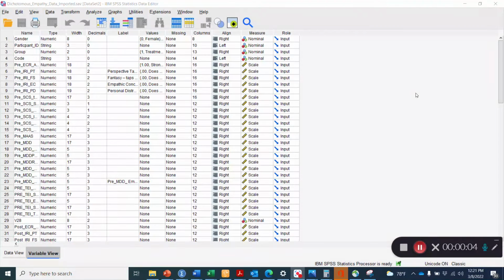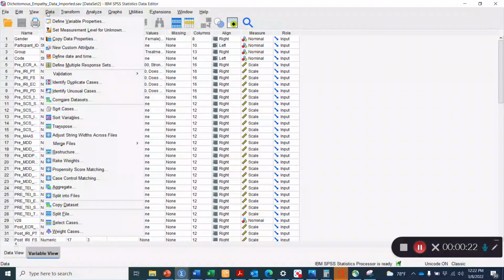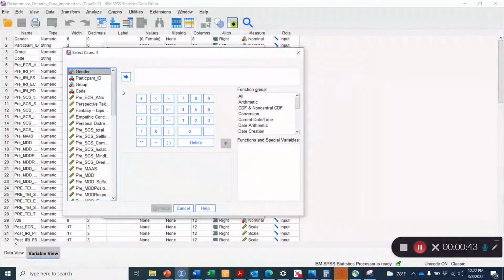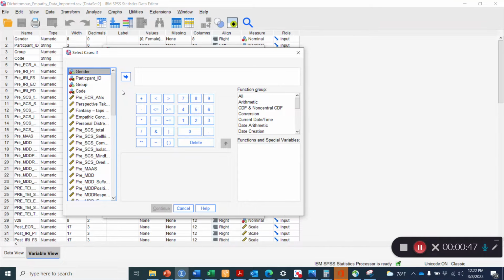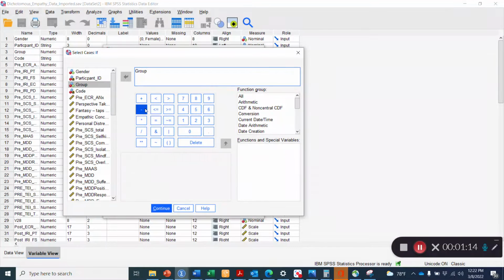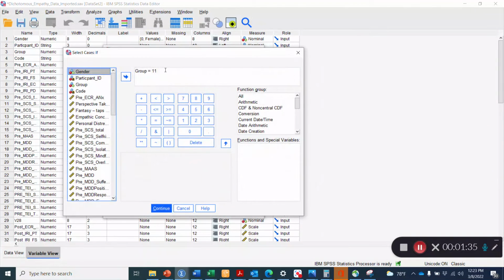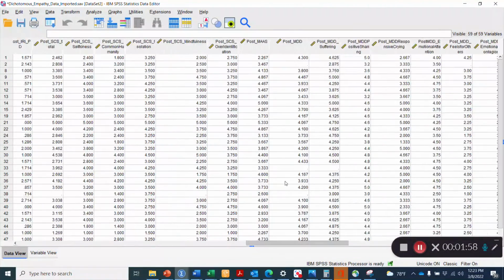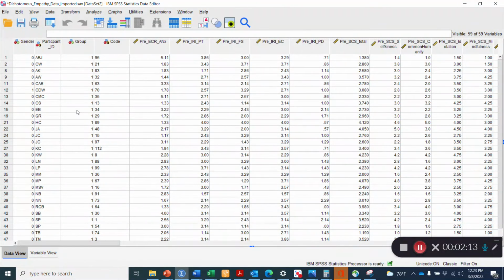Stats Chats: How to Select Cases in SPSS Source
How do you analyze just the treatment group, or just the control group in SPSS? It can be helpful to use the "select cases" feature. Before I learned how to do this, I used to go into Excel and create different columns for treatment and control and keep reorganizing the data based on what the analyses called for, this is a much more convenient and expedient strategy.